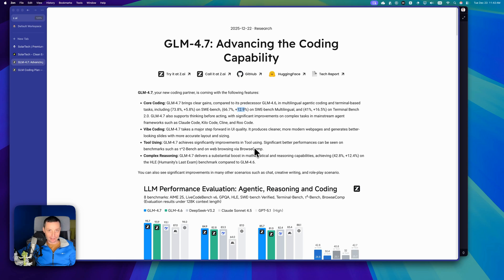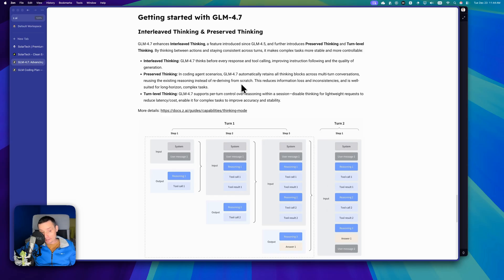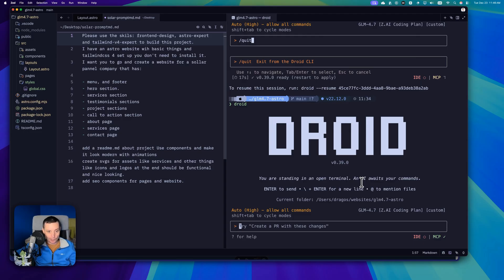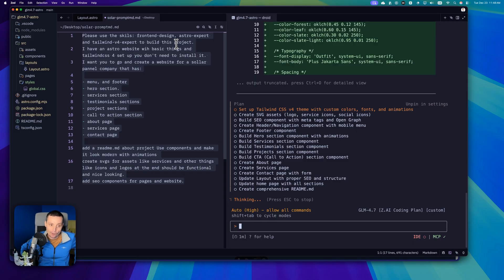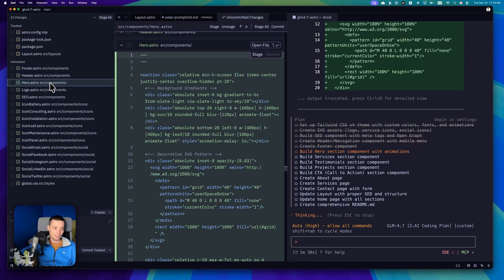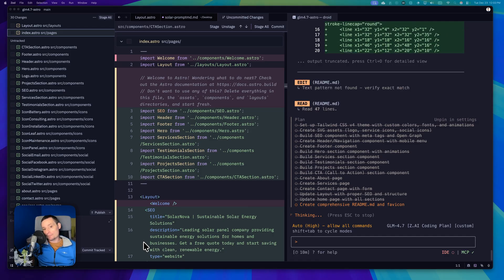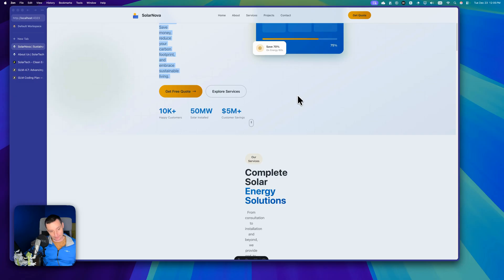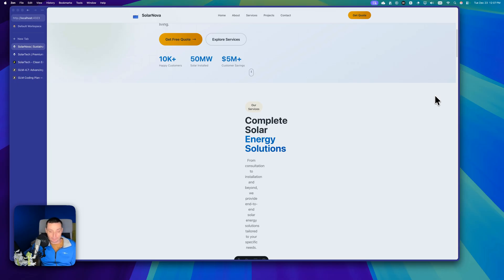GLM 4.7 Released: The "Claude 4.5 Killer" or a Total Flop?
GLM 4.7 is officially here! With massive jumps in Terminal Bench 2.0 and new "interleaved thinking" capabilities, it claims to rival Claude Sonnet 4.5 and Gemini 3 Pro. But does it actually hold up in a real-world coding workflow?

In this video, I put GLM 4.7’s Max Coding Plan to the test by building a full Astro project with custom SVG components and a Tailwind UI. I compare the design and speed results against Gemini 3 Pro and Devstral 2. The results? Let's just say benchmarks don't tell the whole story.